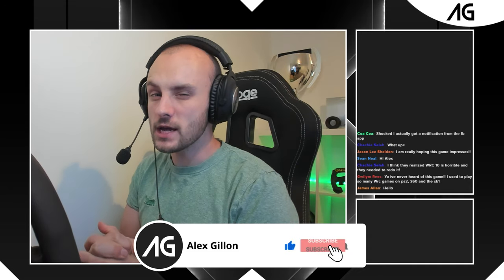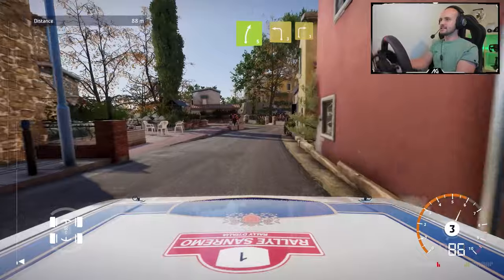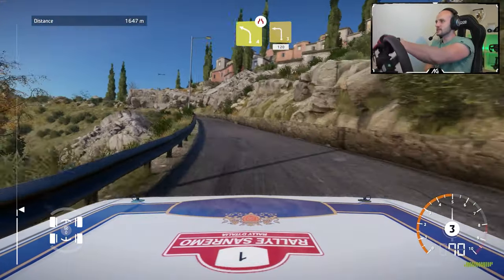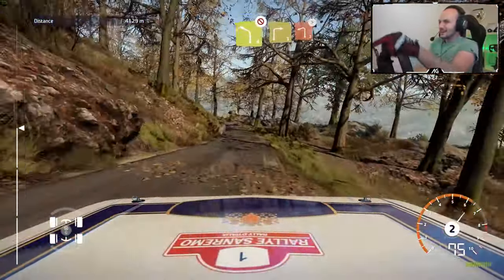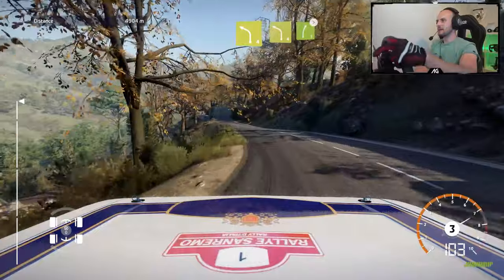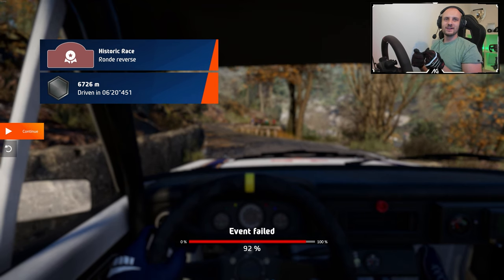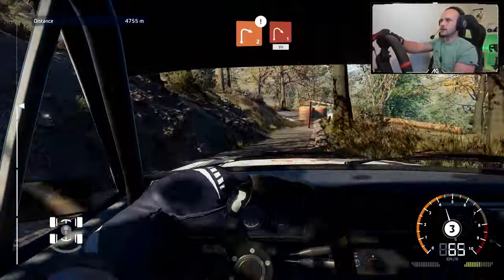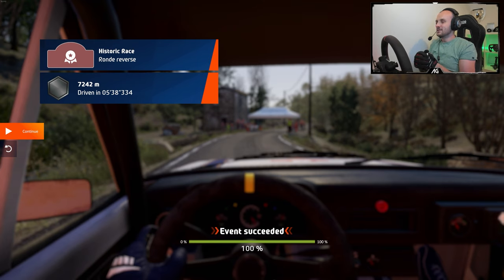This Rally Game Is THE MOST Fun I've Had In My Rig!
Welcome along to a brand new game for me and this channel! Today we're having a little go on WRC Generations, I don't play rally games all that often, but this little Escort around this tight and twisty course...is something special!